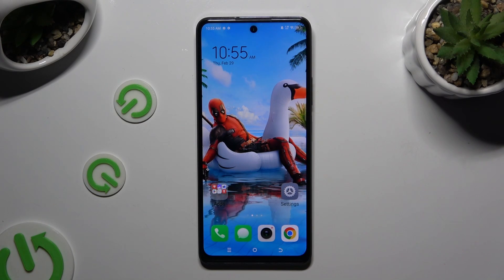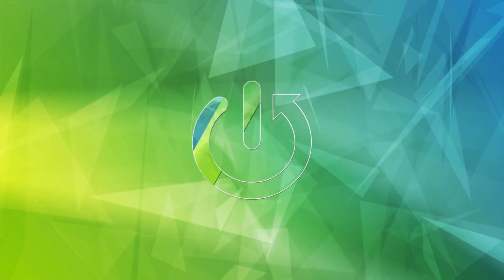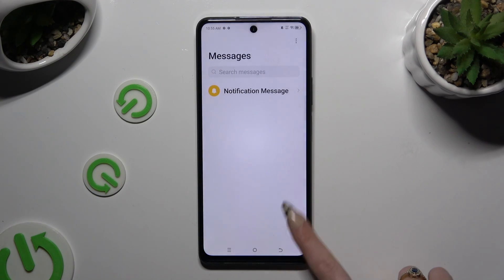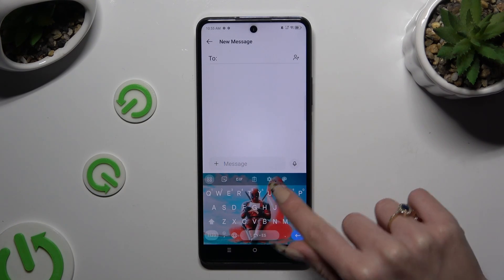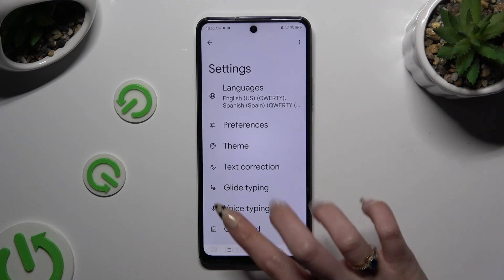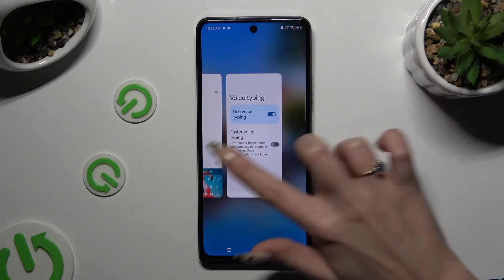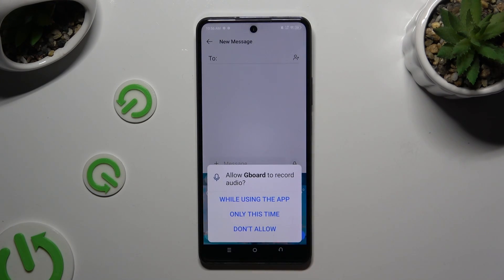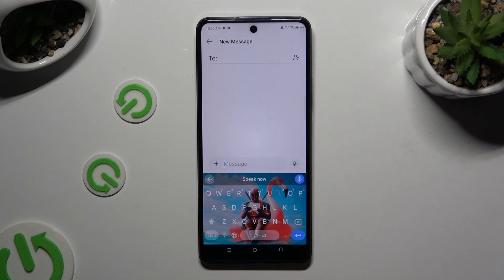How To Turn On and Use Voice Typing In TECNO Spark 20 Pro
This tutorial demonstrates how to activate and utilize voice typing functionality on the TECNO Spark 20 Pro. It guides users through accessing the device's keyboard settings, enabling the voice typing feature, and initiating voice input in various apps and text fields. The tutorial highlights the convenience of voice typing for quickly composing messages, emails, or other text-based content, and it emphasizes the accuracy and efficiency of the TECNO Spark 20 Pro's voice recognition technology.

Where can I find the voice typing feature on my TECNO Spark 20 Pro?
How do I enable voice typing in the keyboard settings?
What apps support voice typing on the TECNO Spark 20 Pro?
Can I use voice typing to input text in different languages?
How accurate is the voice recognition technology on the TECNO Spark 20 Pro?
Is there a limit to the length of text that can be input using voice typing?
Can I edit or correct text input through voice typing?
Are there any voice commands or shortcuts available for voice typing?
Does voice typing work in noisy environments or with accents?